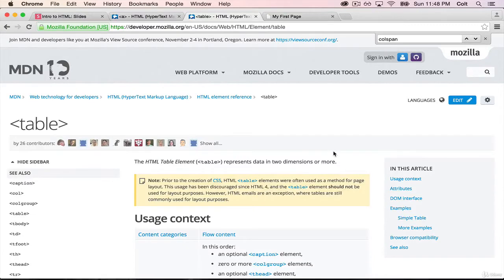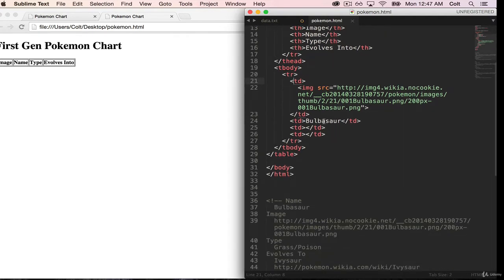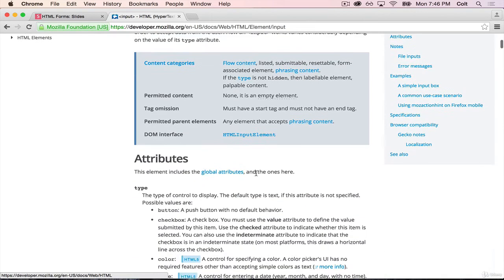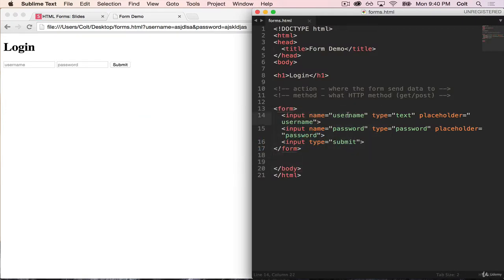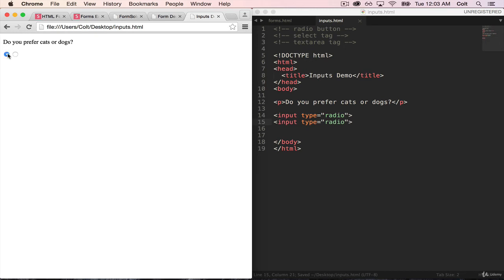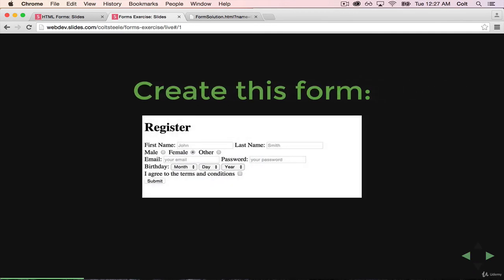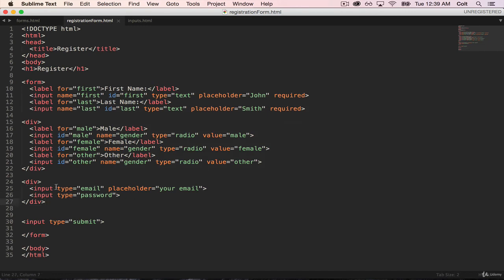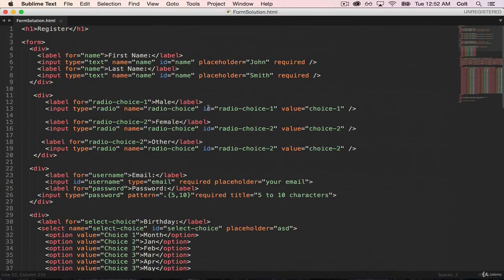#4-Intermediate HTML:The Web Developer Bootcamp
The Web Developer Bootcamp is a web design tutorial film using HTML, CSS, JS, Node etc. from Udemy. The Web Developer Bootcamp course is the only course you will need to learn web development professionally. There are many options for training developers online, but this course is undoubtedly the most comprehensive and effective on the market. One of the important features of this project period is being project-oriented as you build 13 applications over the course.